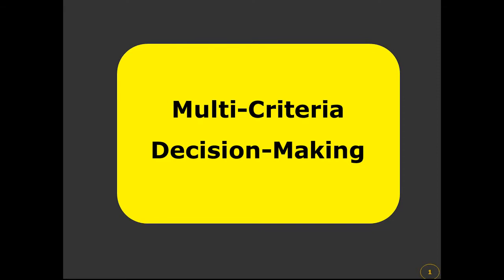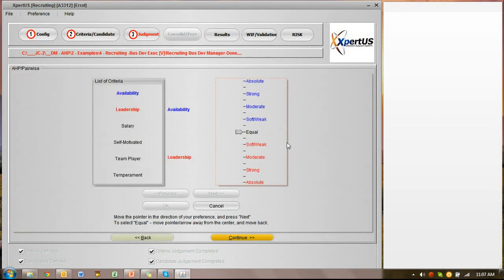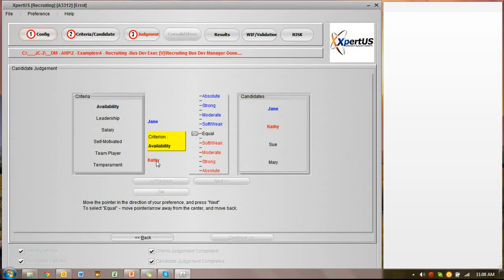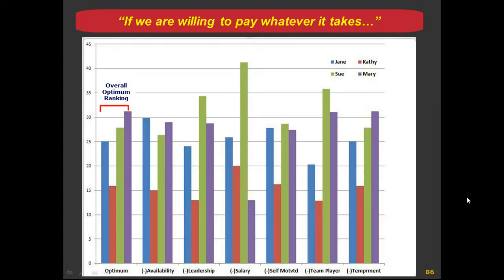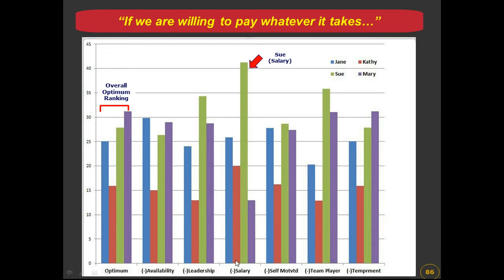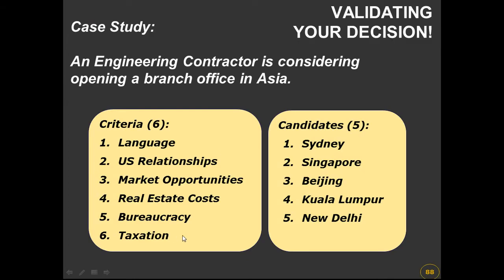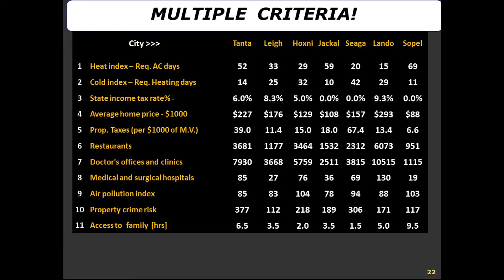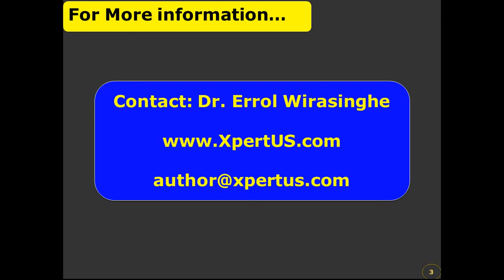XpertUS Multi Criteria AHP Sensitivity